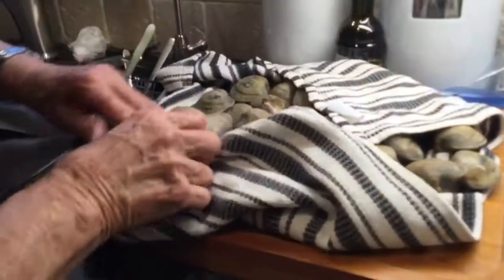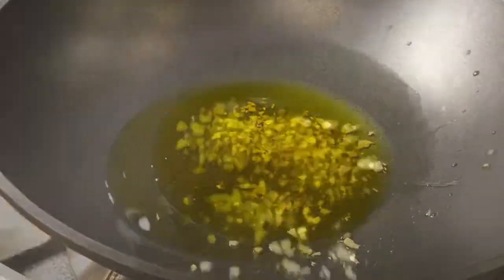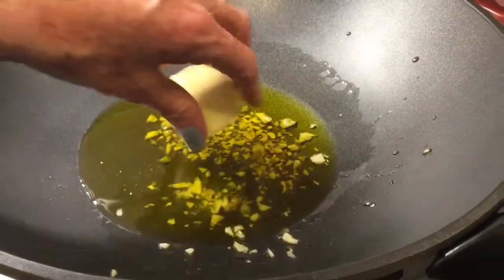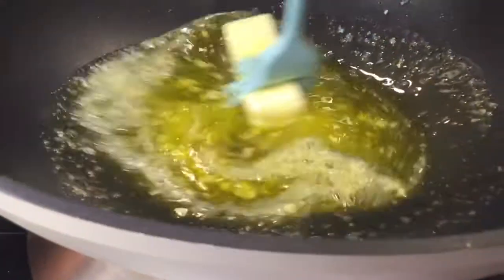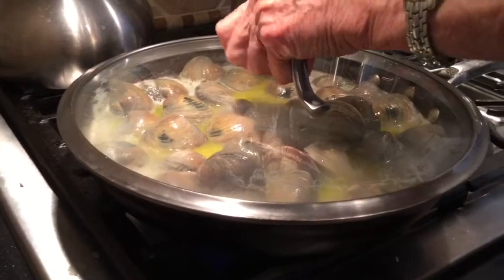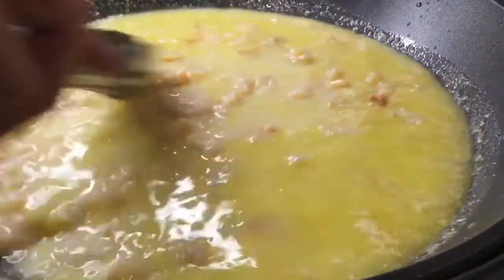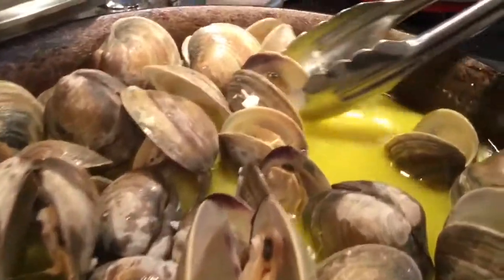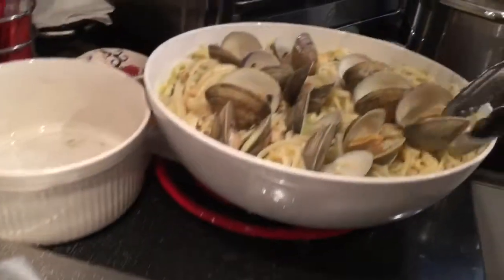Old School Linguine & Clam Sauce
Jo Ann shows you step by step how to cook old school linguine & clam sauce